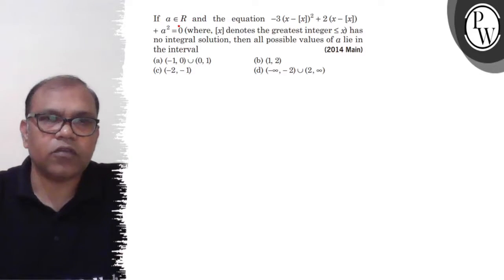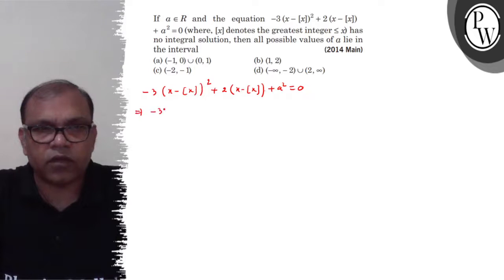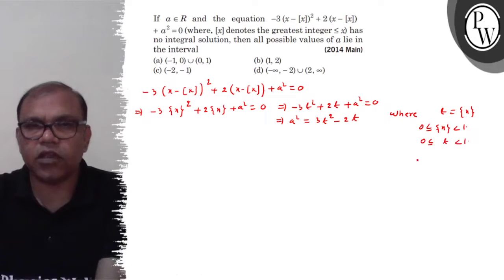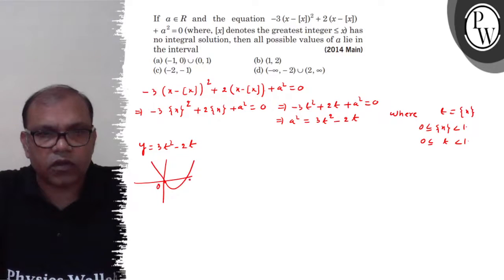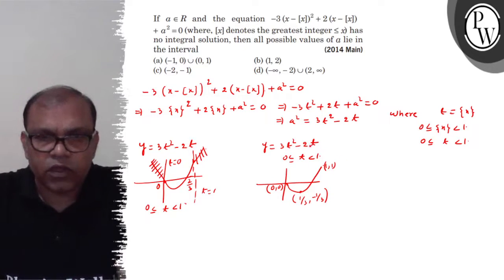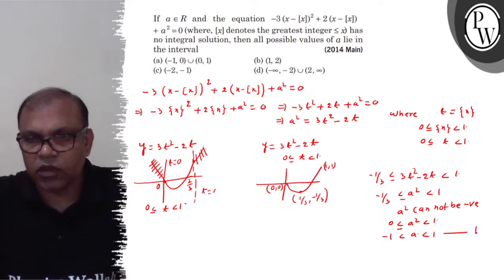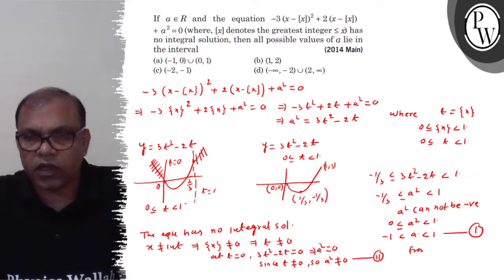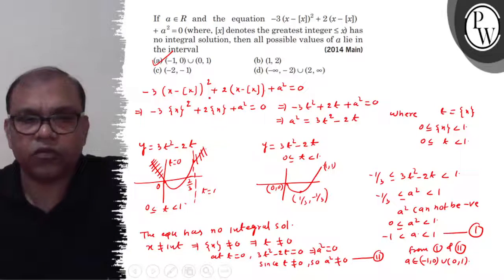If a ∈ R and the equation -3(x-[x])^2+2(x-[x]) +a^2=0 (where, [x] denotes the greatest integer ≤ ...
If a ∈ R and the equation -3(x-[x])^2+2(x-[x]) +a^2=0 (where, [x] denotes the greatest integer ≤ x ) has no integral solution, then all possible values of a lie in the interval
(2014 Main)
(a) (-1,0) ∪(0,1)
(b) (1,2)